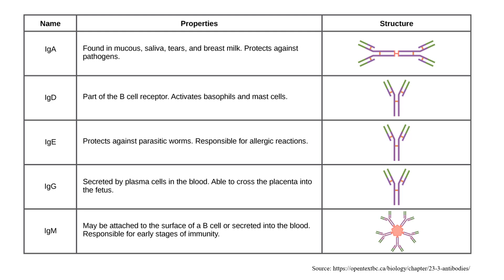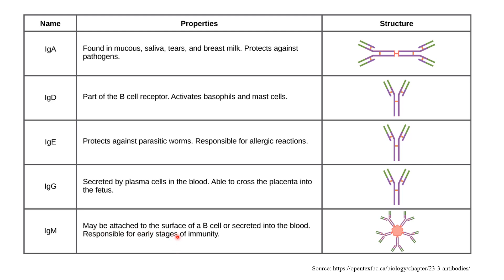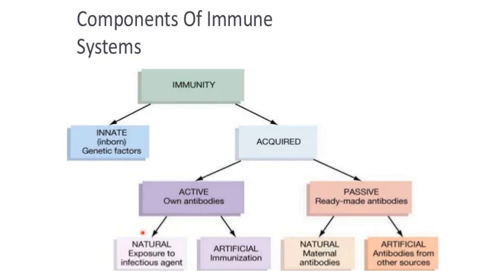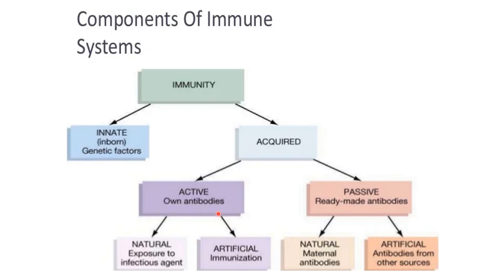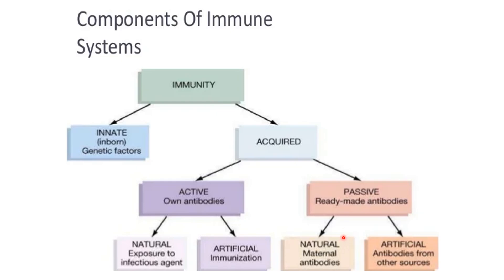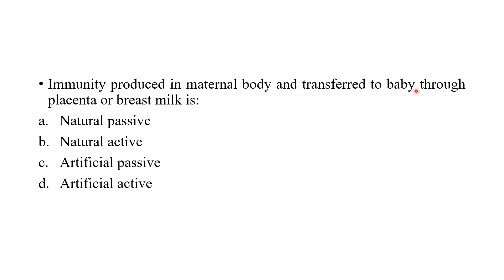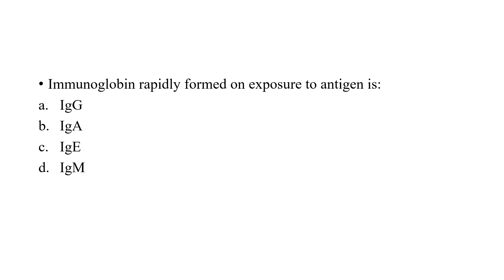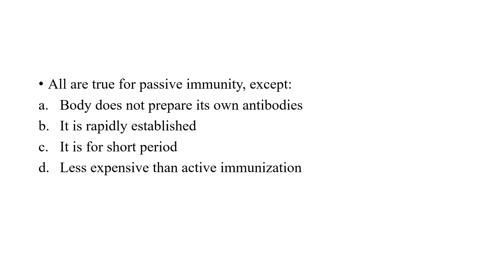IMMUNITY EXPLAINED IN NEPALI | MCQs | NURSING LICENSE EXAMINATION | BNS ENTRANCE | LOKSEWA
The video, explains the MCQs of Immunity which is helpful for Nursing License Preparation, BNS Entrance Preparation and Loksewa aayog preparation.